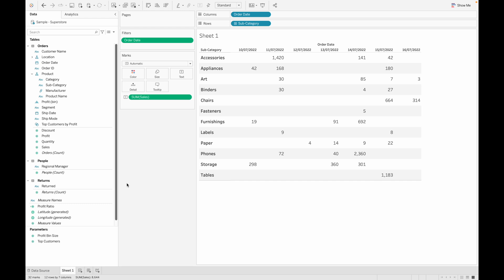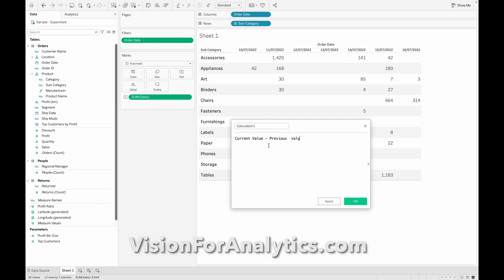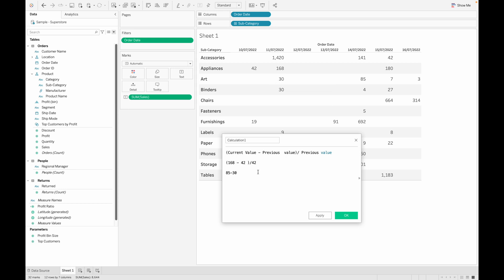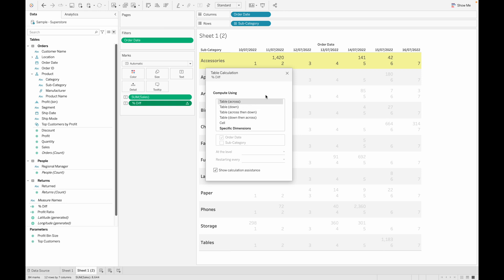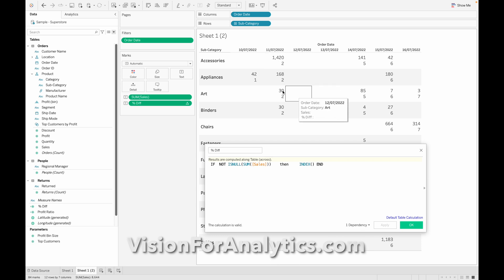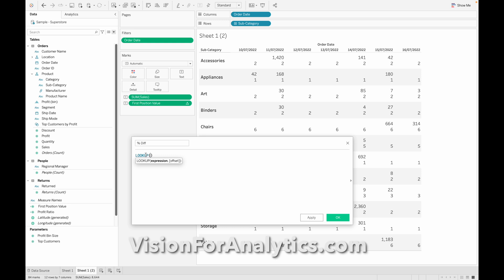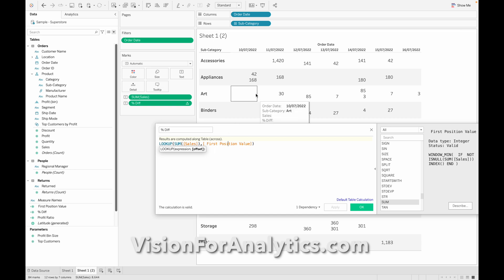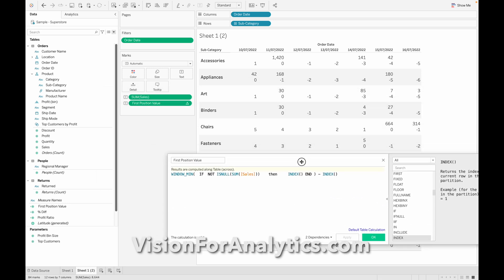How to calculate percentage difference from the first column in Tableau?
Calculate % difference from first value and consider next available value when first column is null.
Important functions used:
Window_Min
Look_Up
Index
NOT
ISNULL

How to calculate percentage difference in Tableau?
Explain Look_up function in Tableau